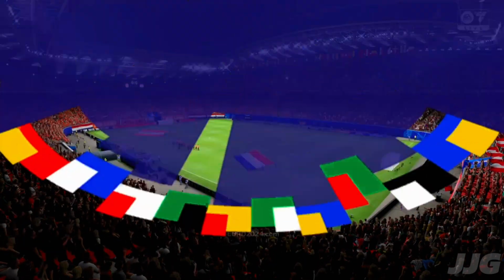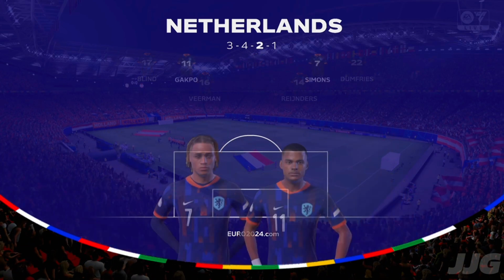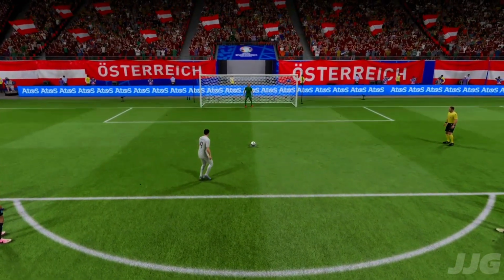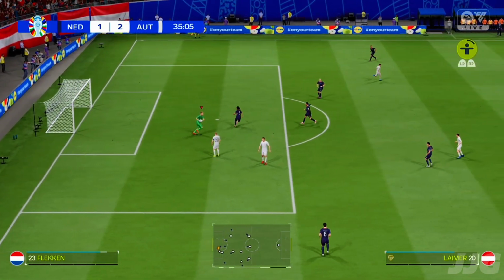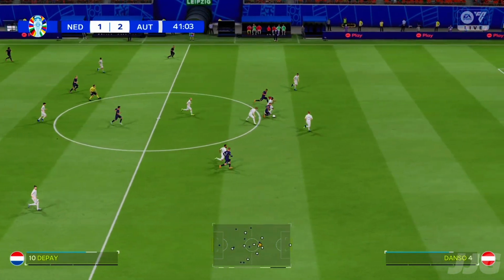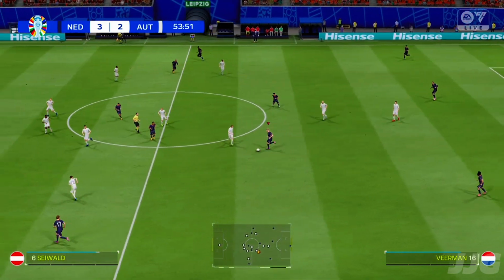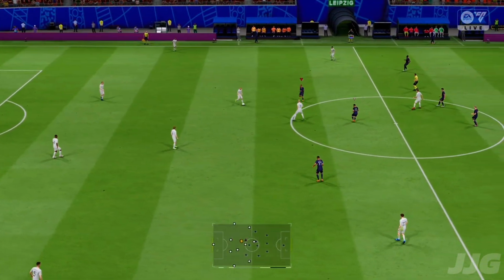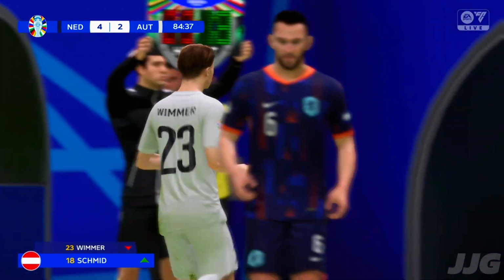EA SPORTS FC 24 GAMEPLAY - NETHERLANDS VS. AUSTRIA | EURO 2024 (NO COMMENTARY)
EA SPORTS FC 24 is a new improved football game. With 19,000+ fully licensed players, 700+ teams, and 30+ leagues playing together in the most authentic football experience ever made, this is FC 24